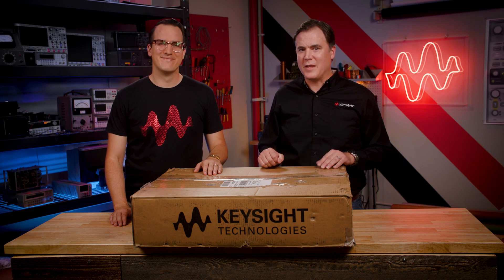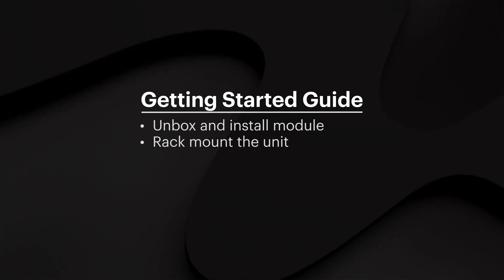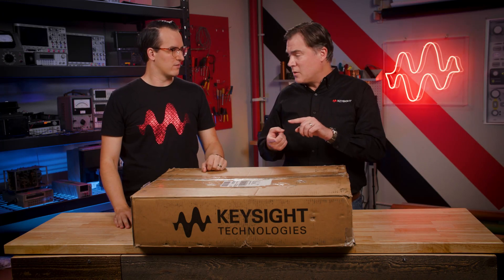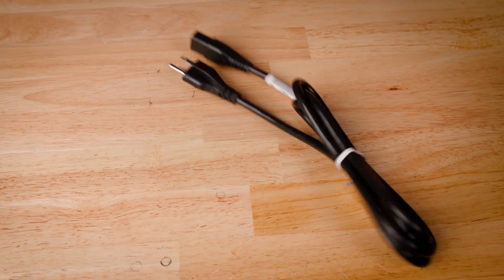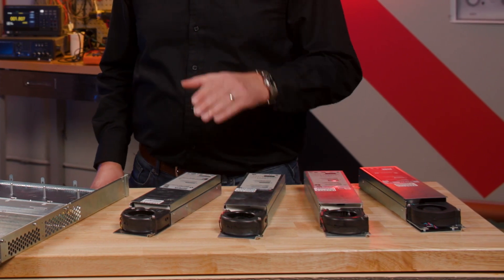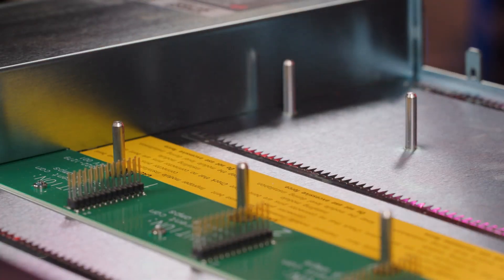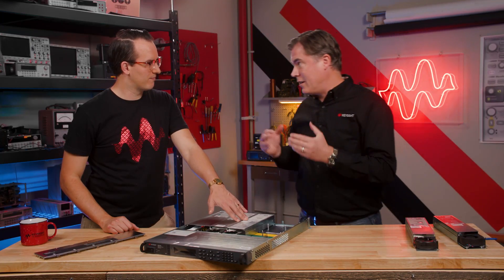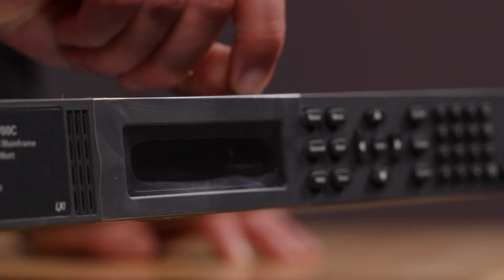Unboxing and Module Install - N6700 Quick Start Guide Episode 1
In this episode, we will unbox the N6700C and show you all the documentation and components that come with a mainframe. Plus, we will take you through the step-by-step process for installing a module.